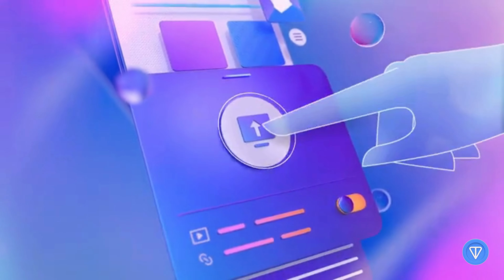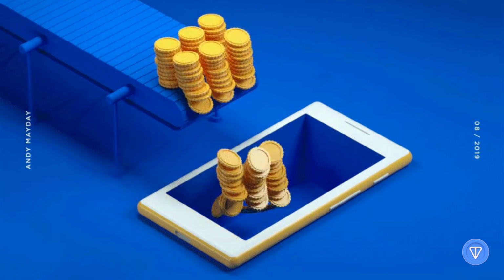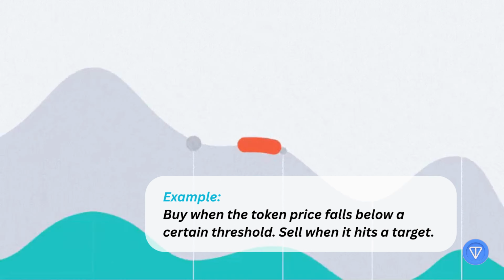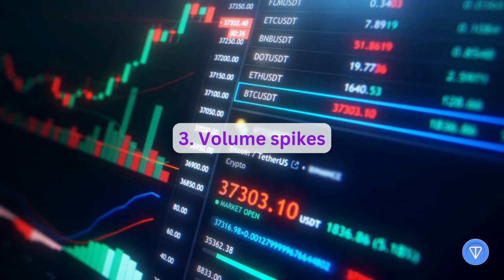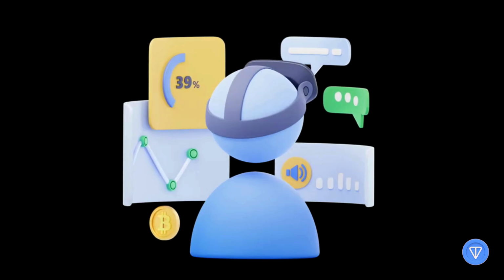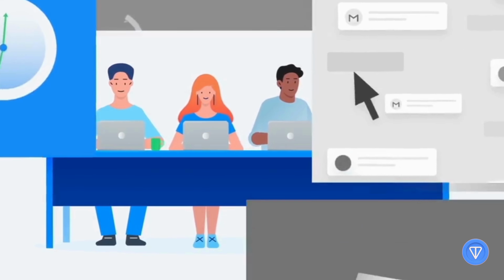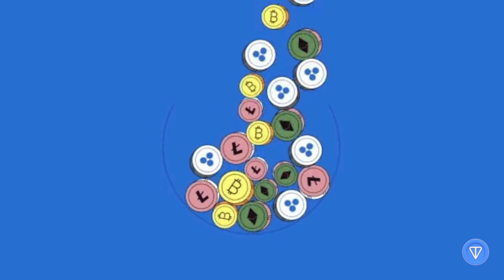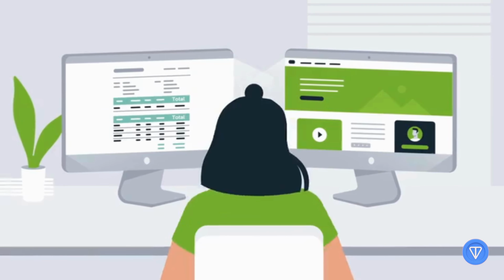Automate Trades on Raydium with Telegram Mini App FULL Trading Logic Revealed!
Learn how to automate trades on Raydium using a Telegram mini app, and get a full walkthrough of the trading logic behind it. In this video, we'll show you a step-by-step guide on how to set up and configure your Telegram mini app to automate trades on Raydium, a popular decentralized exchange on the Solana network. Whether you're a seasoned trader or just starting out, this video is perfect for anyone looking to streamline their trading process and maximize their profits. So, what are you waiting for? Watch now and start automating your trades today!